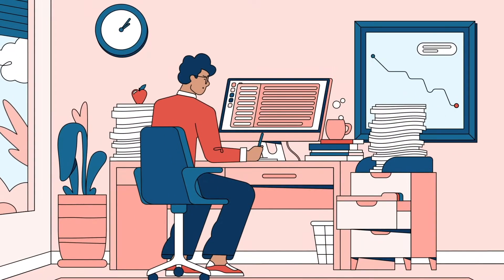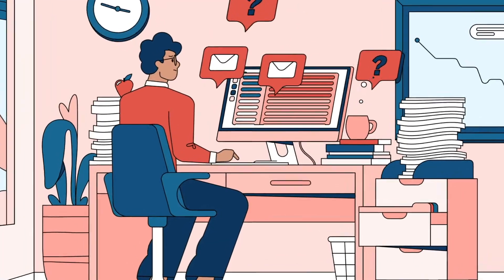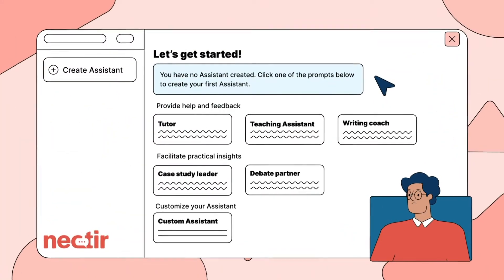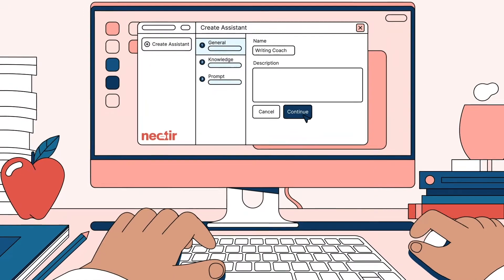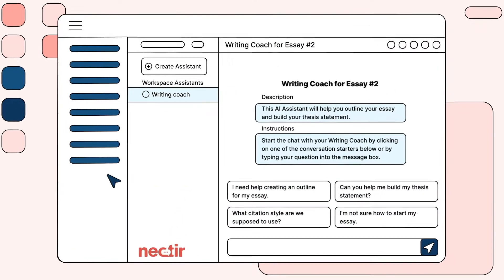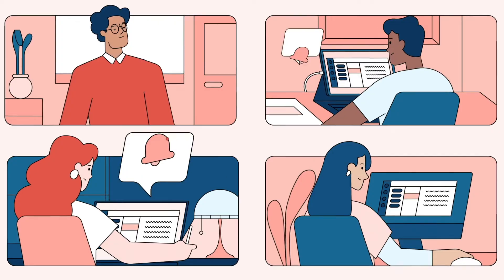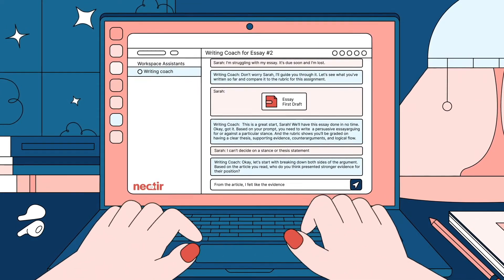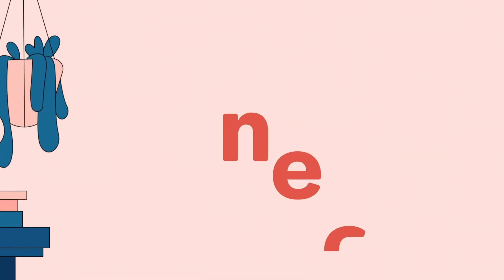Nectir AI — The classroom of the future.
Nectir AI gives educators the power to create personalized AI Assistants tailored to their curriculum to provide 24/7 guidance to students through interactive conversations. Seamlessly integrated into your LMS class page, your AI Assistants will offer instant feedback, clarify concepts, and identify knowledge gaps all based on your syllabus – elevating learning outcomes for students while reducing your workload. This is the classroom of the future.